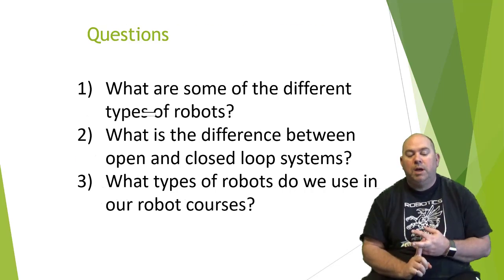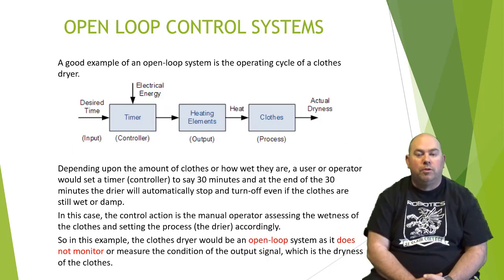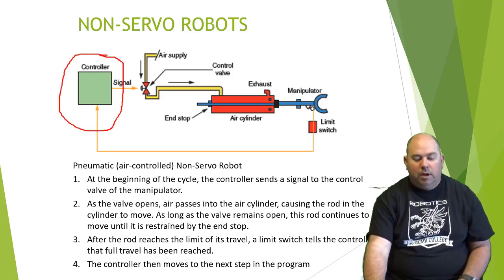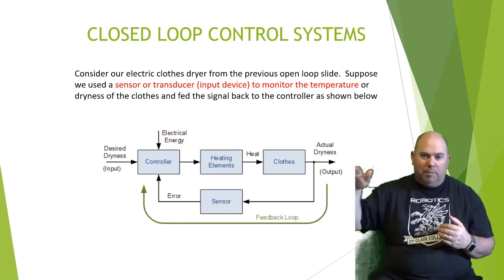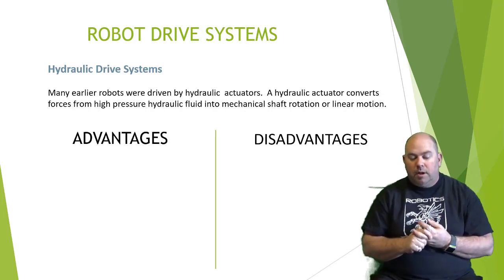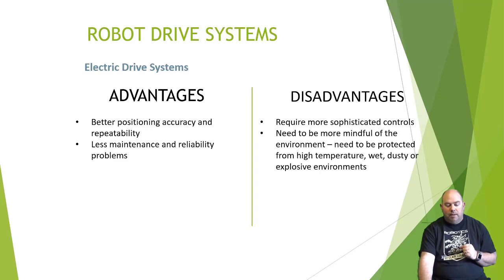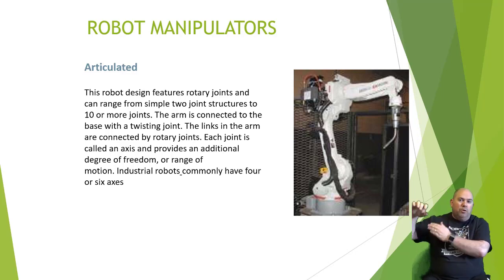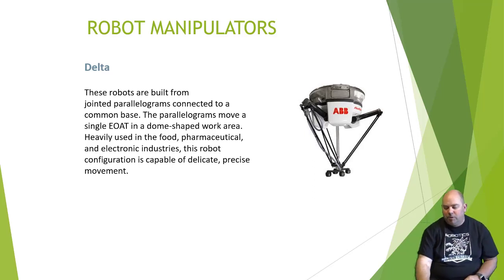ERT107 Intro To Robots types of robots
Different types of robots you will see in industry